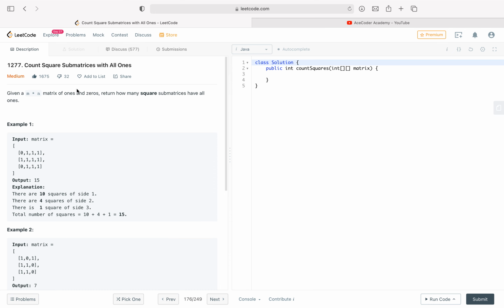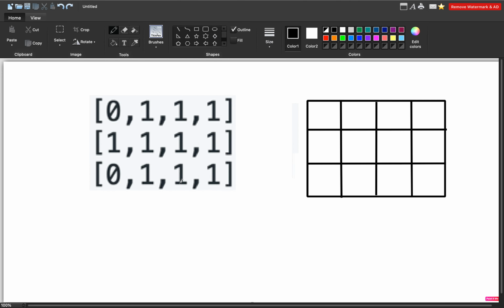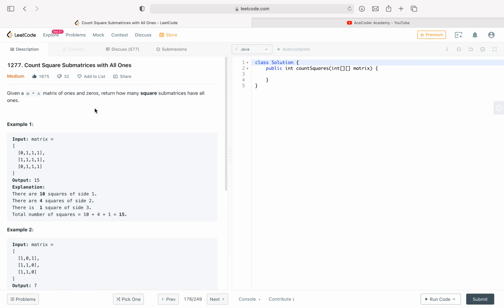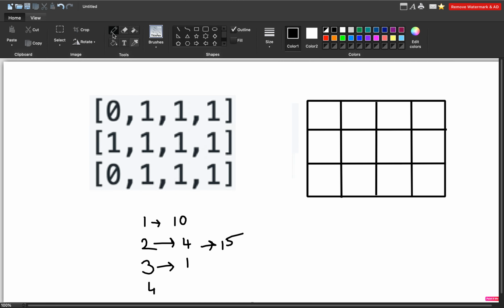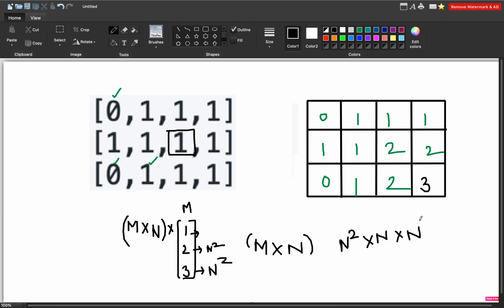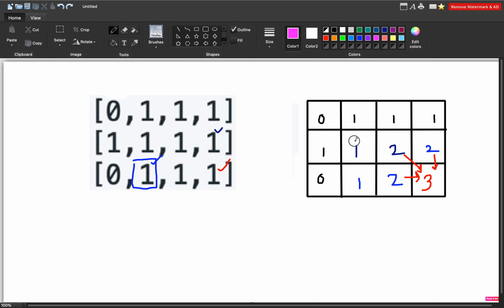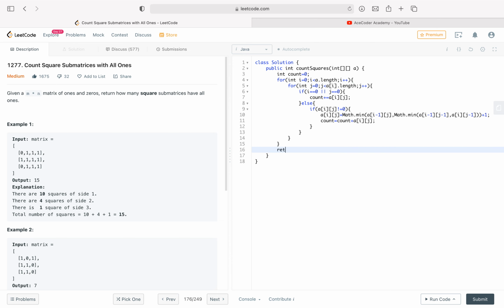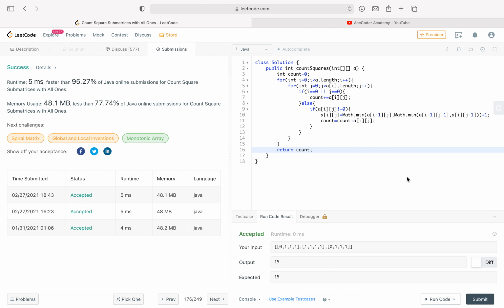9. Count Square Submatrices with All Ones | Dynamic Programming | LeetCode Medium 1277